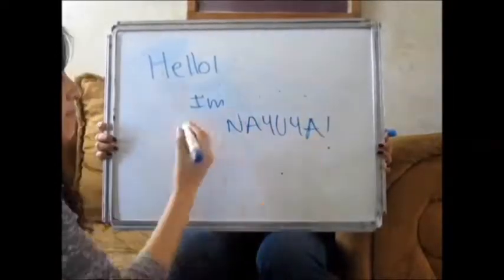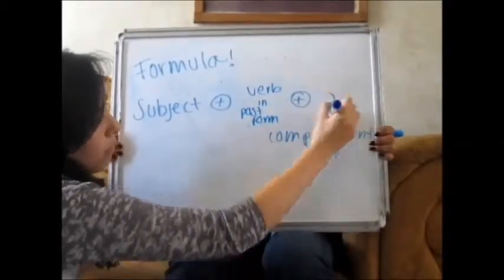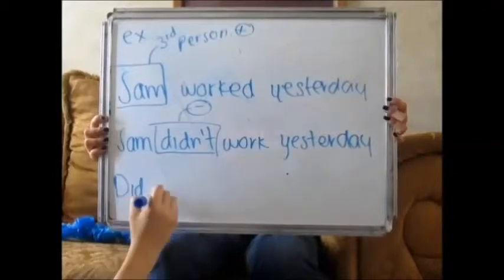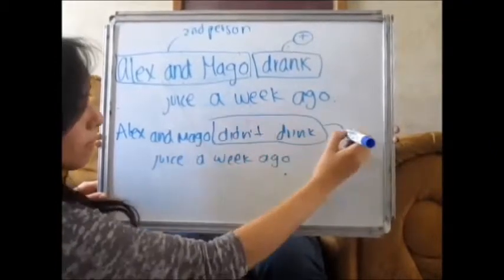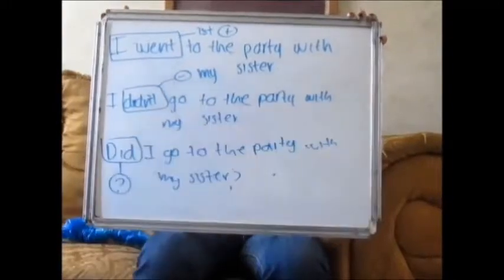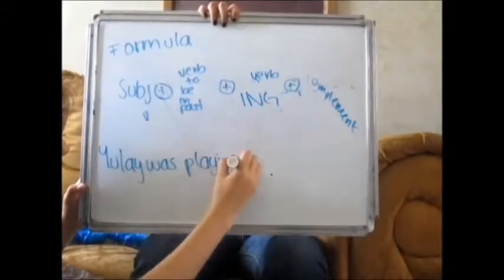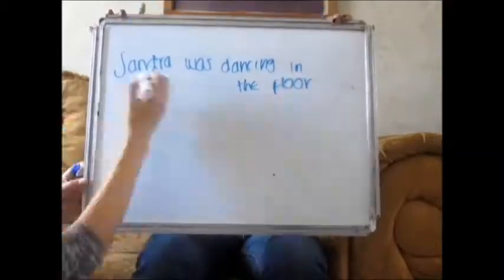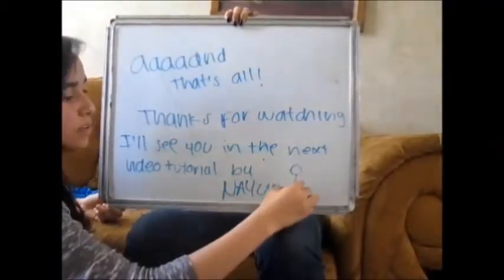Nayuya - How to use Past Continuos and Simple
Surely more than once have I wanted to write something you did in English ...But you realize that you do not know how !
Do not worry, with this simple tutorial you will learn how to do it properly.